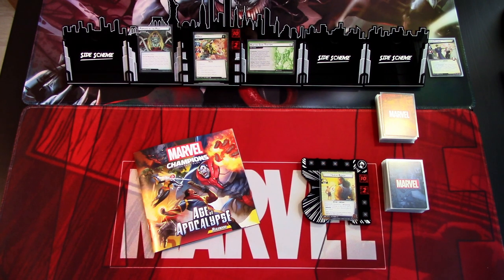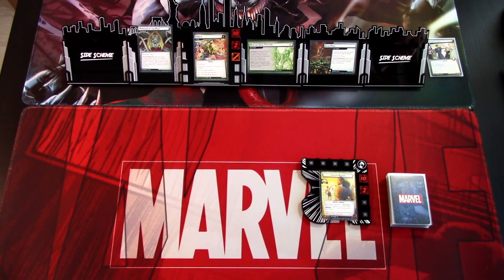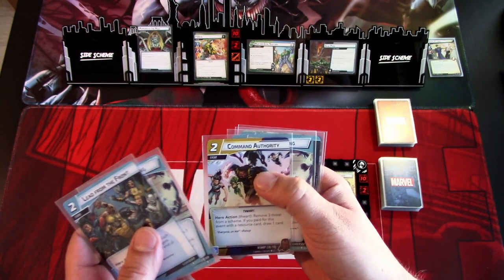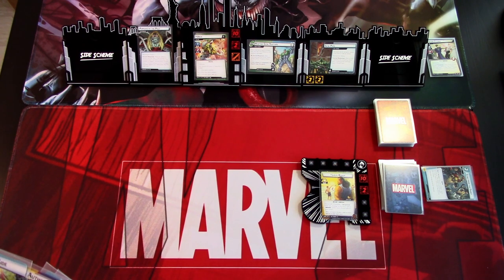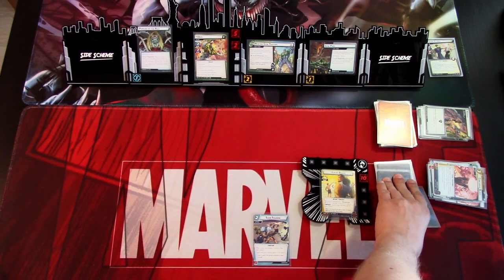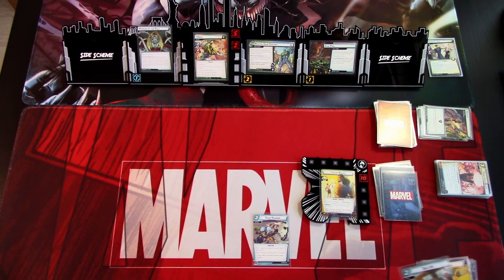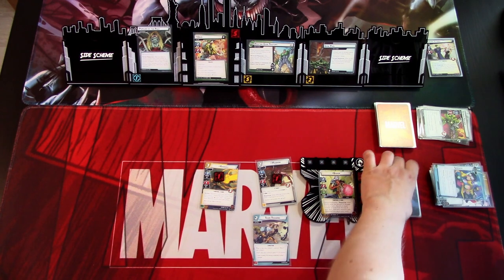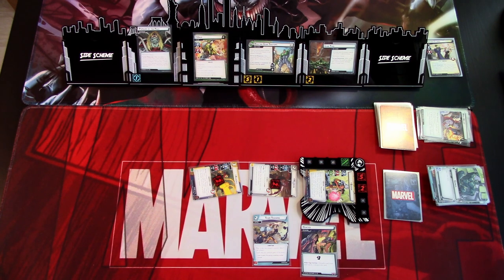Marvel Champions LCG Age of Apocalypse Playthrough Bishop vs. Unus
Age of Apocalypse is upon us! Let's see how the Bishop Leadership deck straight out of the box does against the first scenario in the box. Can Bishop defeat Unus?

Gaming bling:
Tokens, hero and villain boards are from Buy The Same Token: